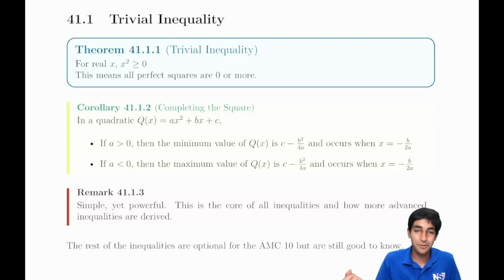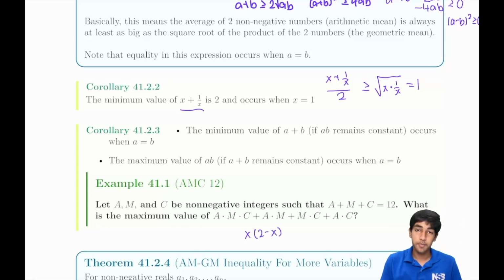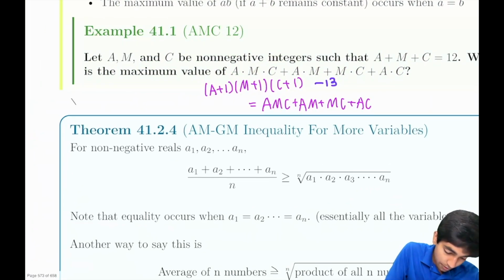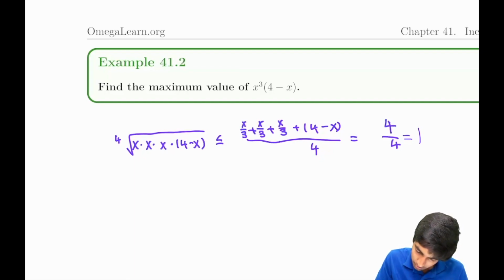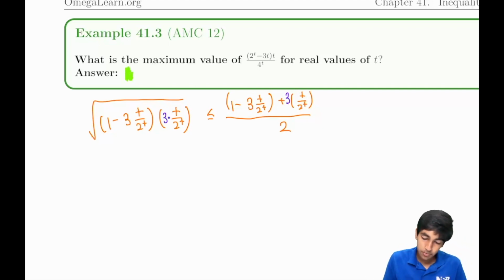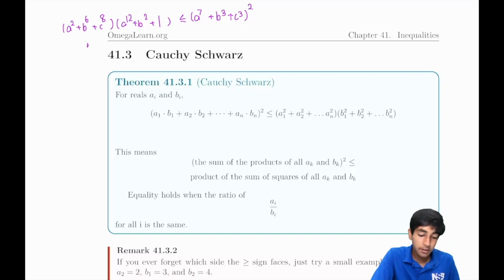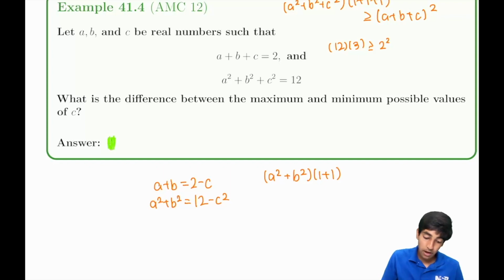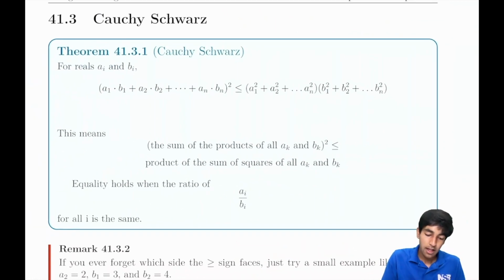Inequalities - Mastering AMC 10/12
In this video, we discussed Inequalities on the AMC 10/12